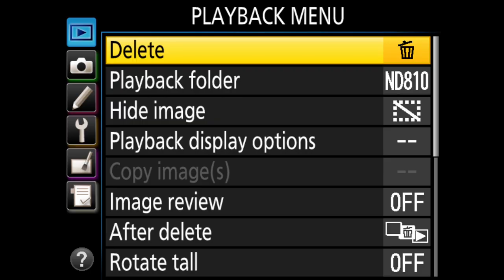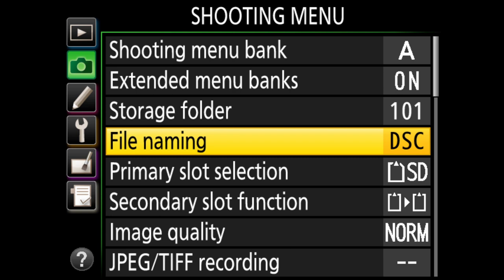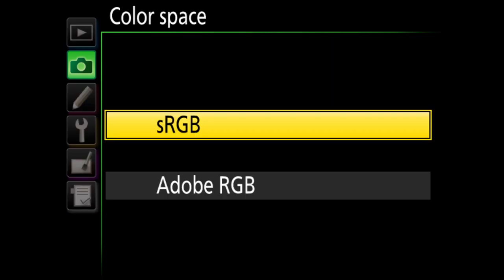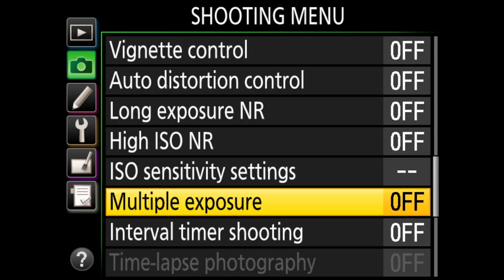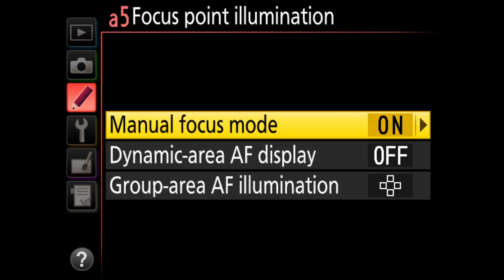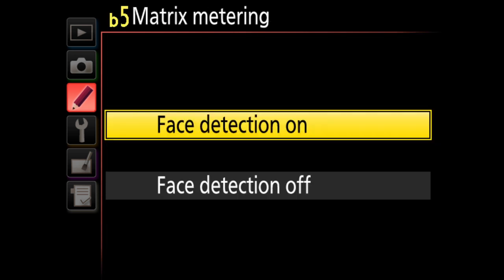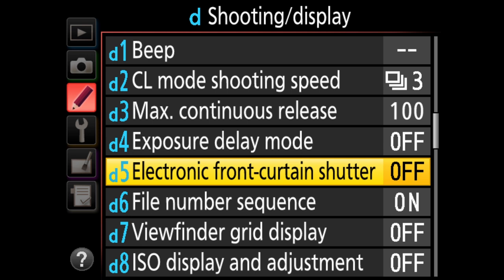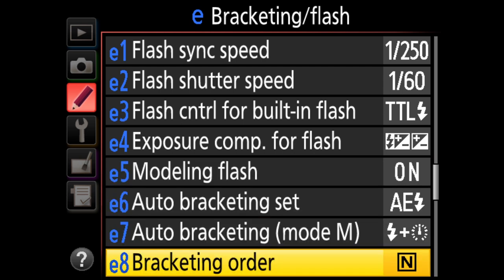Nikon Pro-Level DSLR Menu - (Photography Basics, Chapter 11.3)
In this chapter of the Photography Basics course, we go through the entire menu system of a pro-level Nikon DSLR and explain each menu setting.